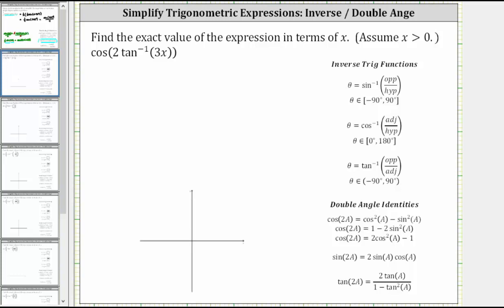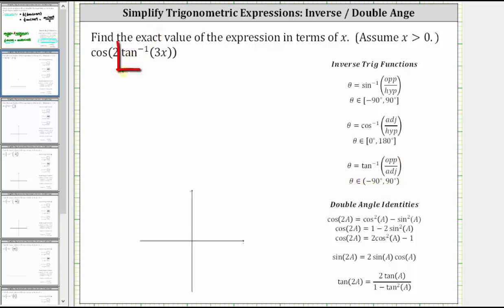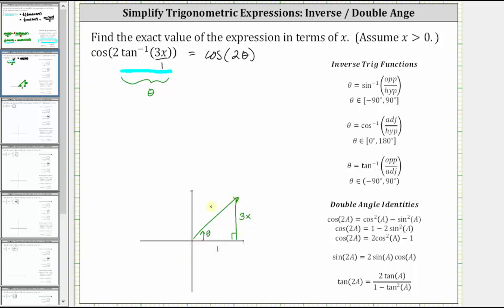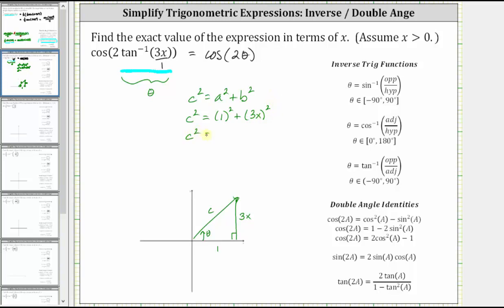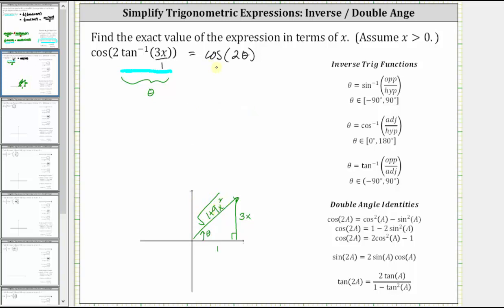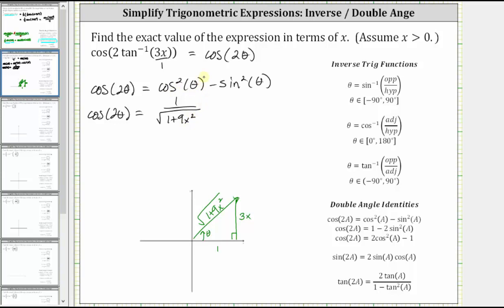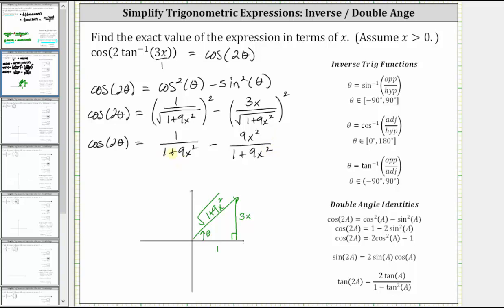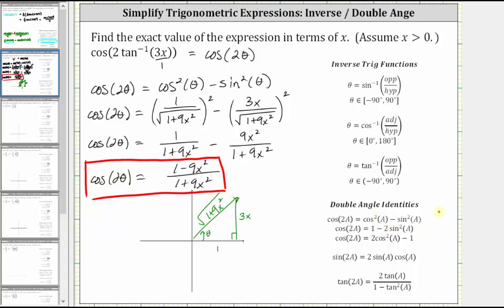Write cos(2arctan(3x)) in terms of x.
This video explains how to use a reference triangle and a double angle identity to write a trigonometric expression in terms of x.